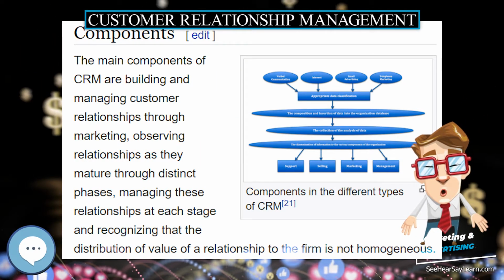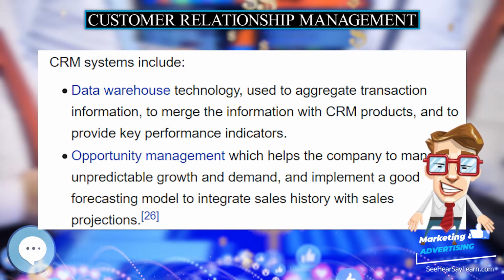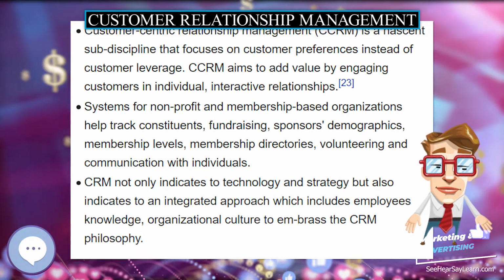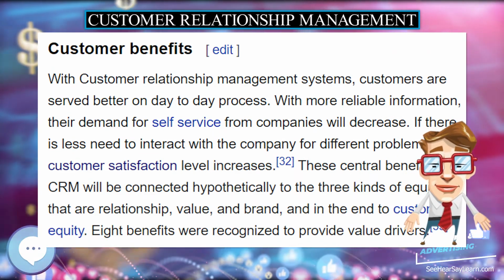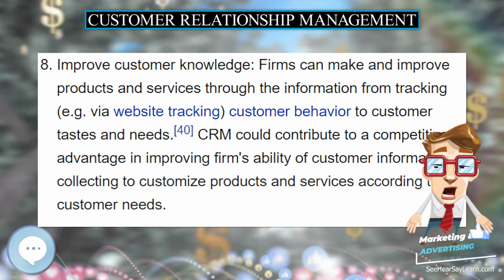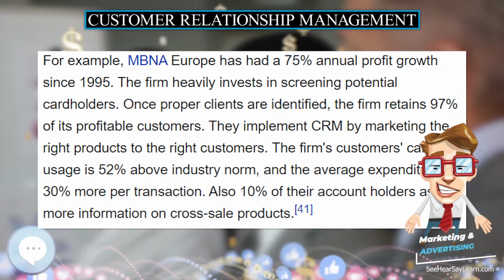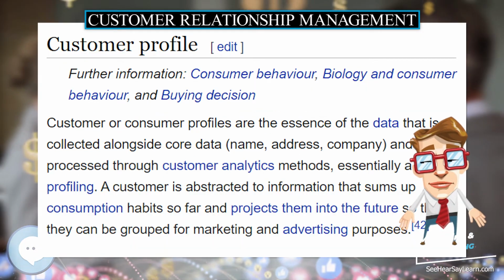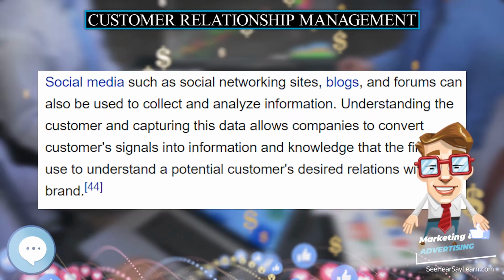Customer relationship management 💲 Marketing & Advertising💲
Customer relationship management (CRM) is one of many different approaches that allow a company to manage and analyse its own interactions with its past, current and potential customers. It uses data analysis about customers' history with a company to improve business relationships with customers, specifically focusing on customer retention and ultimately driving sales growth.